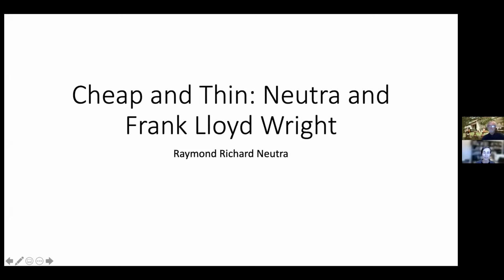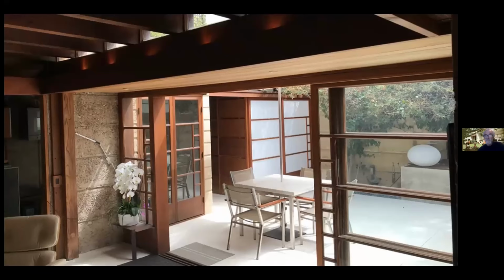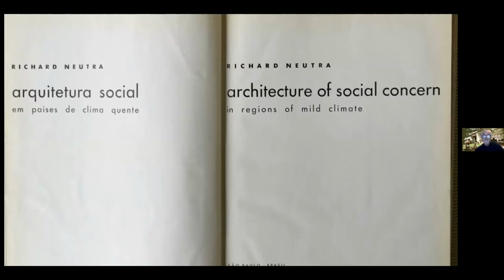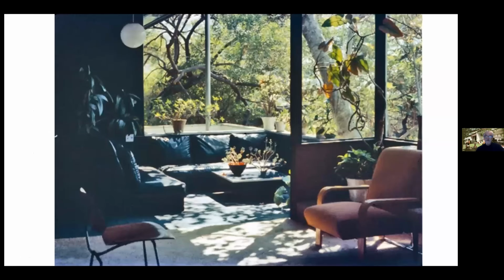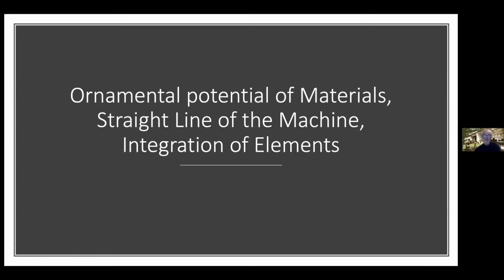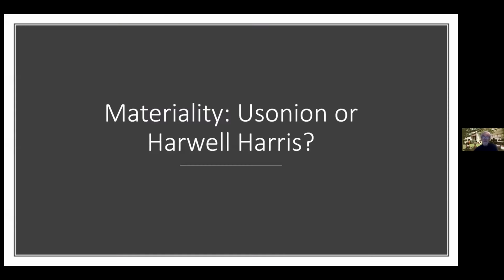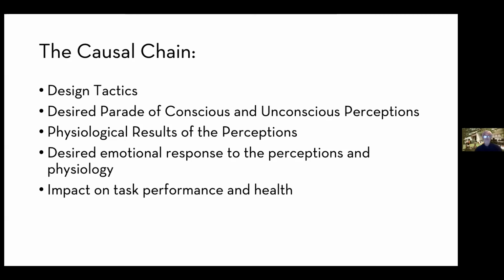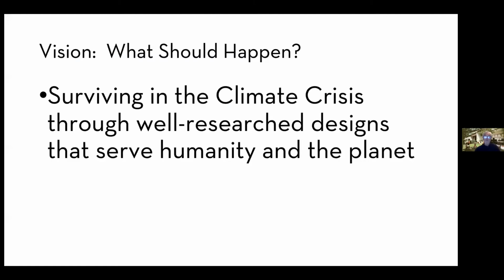Kitchell Lecture Series: Cheap and Thin: Richard Neutra and Frank Lloyd Wright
Lecture by Dr. Raymond R. Neutra

In a grumpy moment before the 1932 MOMA "International Style" architecture exhibition, Frank Lloyd Wright characterized Richard Neutra's1929 Lovell Health House as "Cheap and Thin." Though meant as a criticism, Wright's phrase actually contained a kernel of truth. The Austro-American architect had immigrated to the United States in hopes of applying the methodology of Henry Ford to prefabricate schools, housing and clinics so as to be light and economical. Nonetheless, Neutra's work can be seen as a continuation and modification of Wright's Prairie House phase of work and the "eight points" that Wright laid out in his Wasmuth Portfolio as characterizing that phase of his work. Dr. Raymond Richard Neutra, the architect's youngest son, illustrates this thesis, which derives from his Kindle book of the same title.